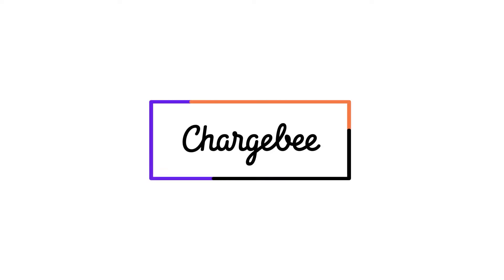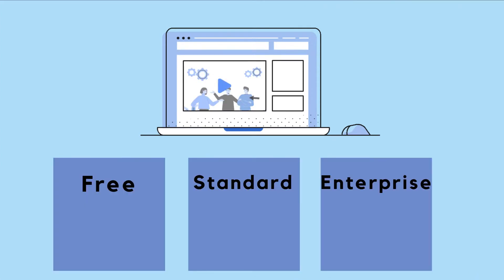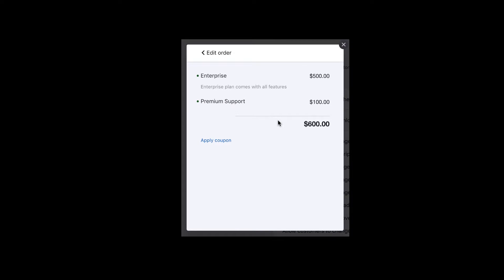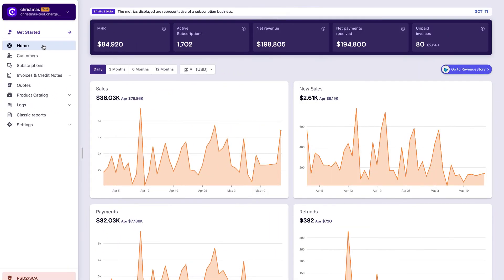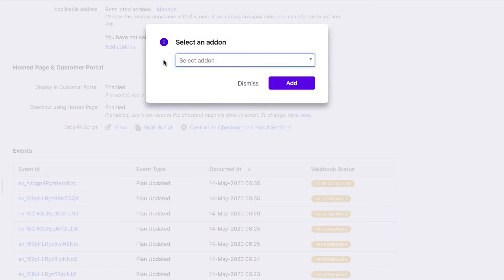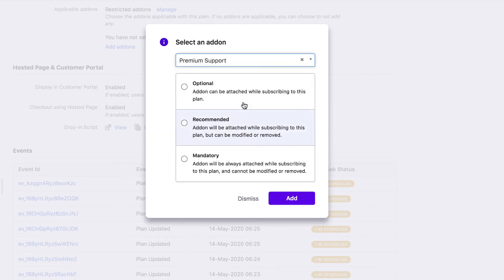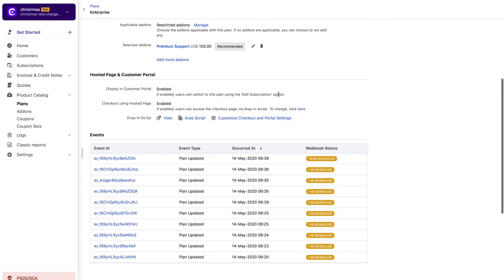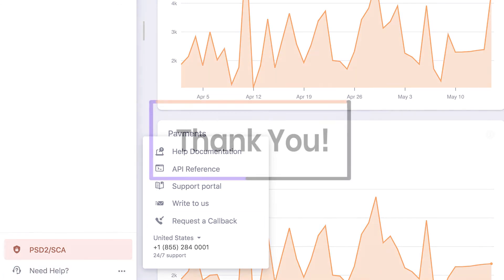Attaching Addons to Plans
Watch this video to learn how you can attach addons to the subscriptions of any plans automatically.